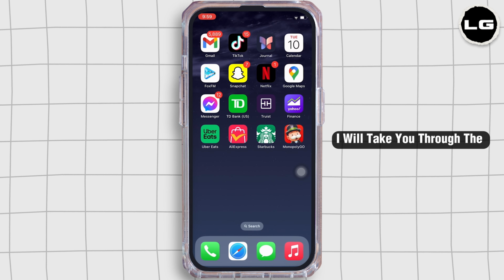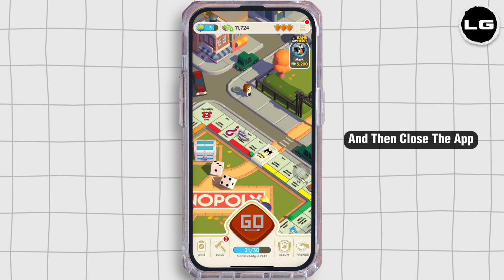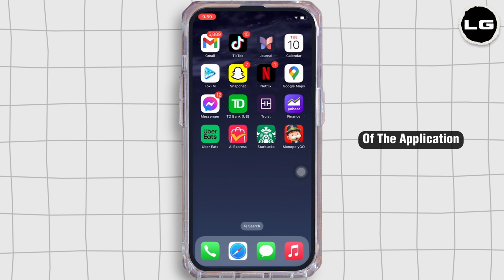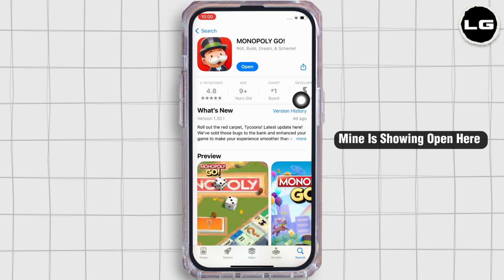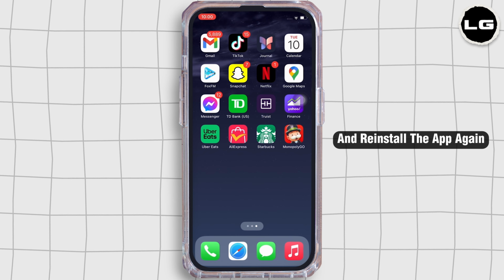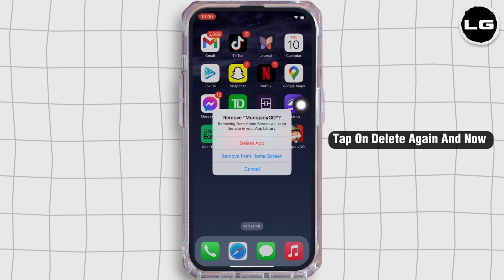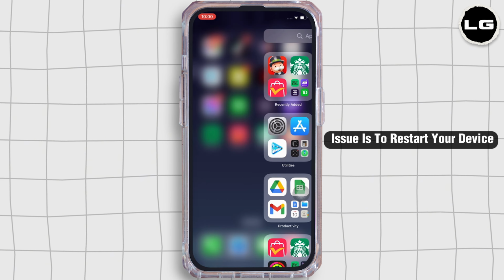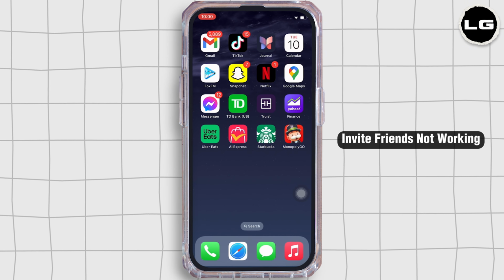How To Fix Monopoly Go Invite Friends Not Working (Best Method)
🚀🎲 How To Fix Monopoly Go Invite Friends Not Working (Best Method) | Troubleshooting Guide | Game Tips

Experiencing issues with the "Invite Friends" feature in Monopoly Go? This guide provides effective solutions to resolve the problem and enhance your gaming experience.

In this video:
0:00 - Introduction
0:05 - How To Fix Monopoly Go Invite Friends Not Working

Learn step-by-step methods to troubleshoot and fix the "Invite Friends" feature in Monopoly Go. This tutorial covers checking for app updates, ensuring a stable internet connection, and verifying account settings. By following these steps, you can restore the invite functionality and enjoy playing with friends.

Get back to inviting friends in Monopoly Go with these easy fixes!